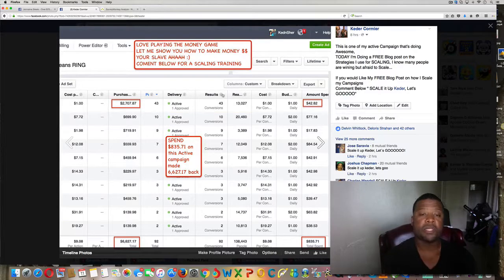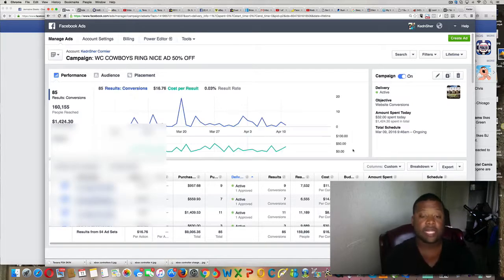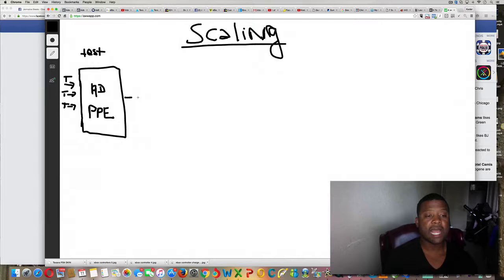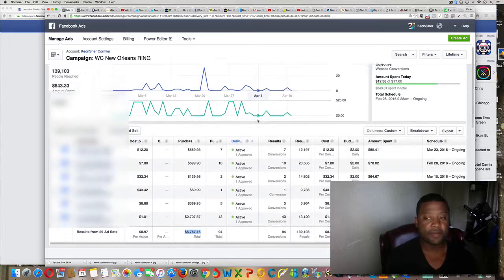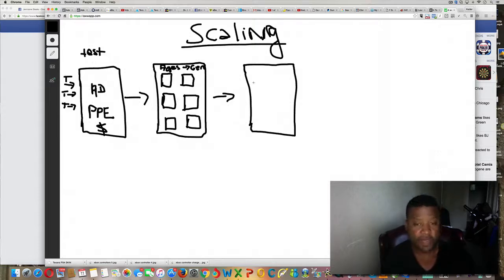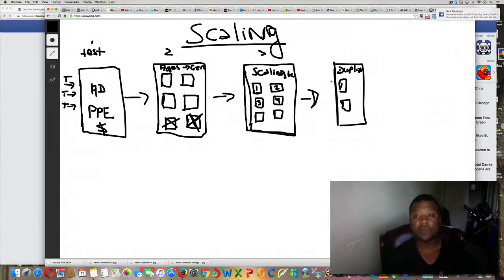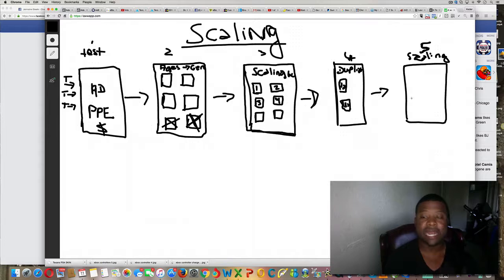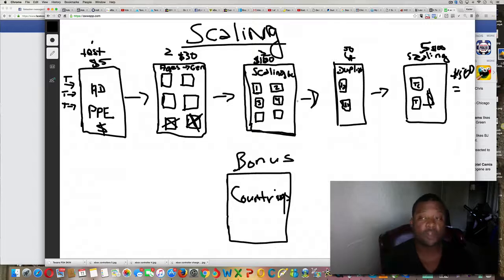How To Scale Your Facebook Campaign Shopify $2,000 Daily Profit Strategy